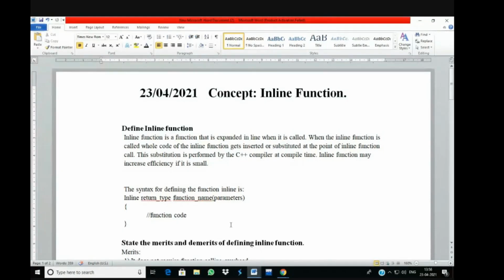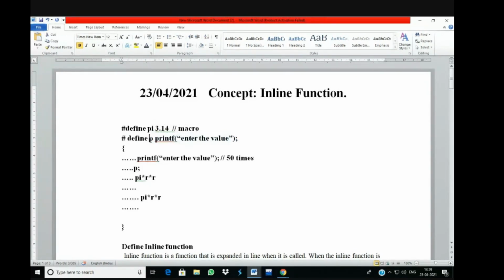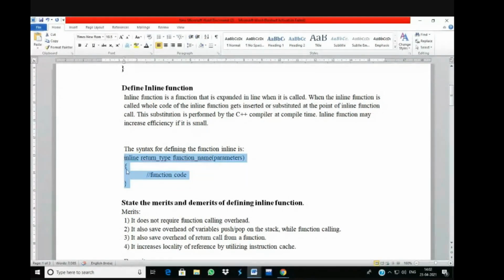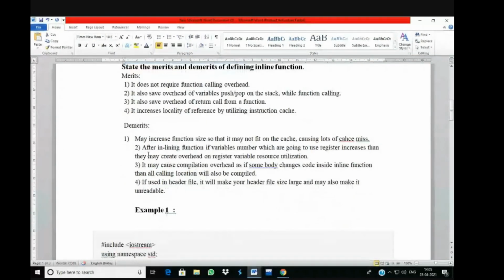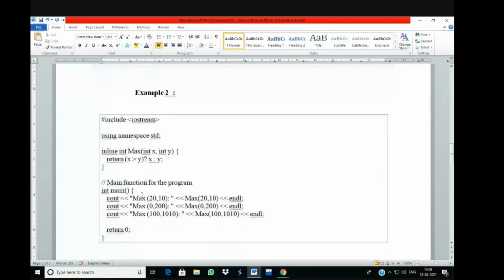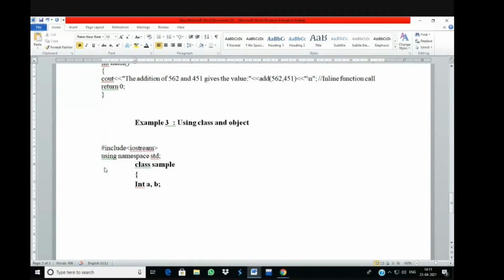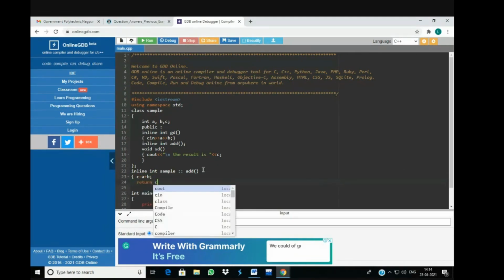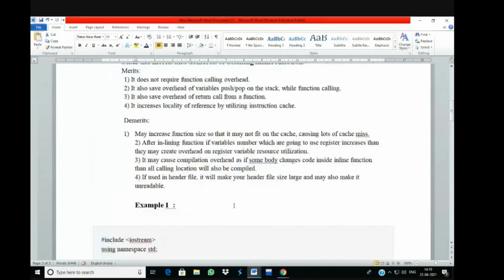Inline function in c++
Created By,
 Prof. Lekhraj Vilhekar,
Lecturer,
Department of Information Technology,
Government Polytechnic,
Nagpur.

 In this video, we have discussed various concepts in c++ and discussed various examples, and performed a program based on them. This video will help you to learn c++. In the future, we are going to cover various topics from the CPP so subscribe to the channel and turn on the bell icon to get notified on my next video.